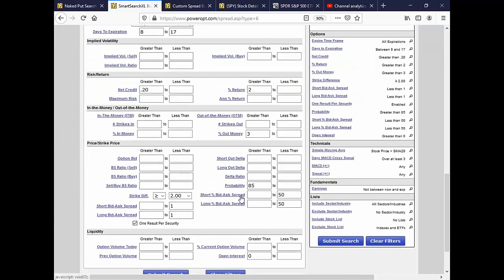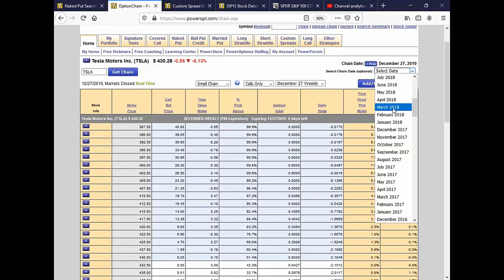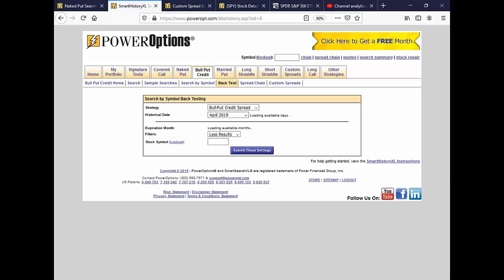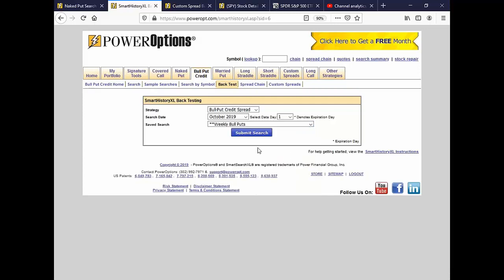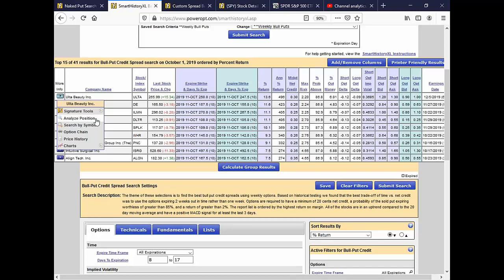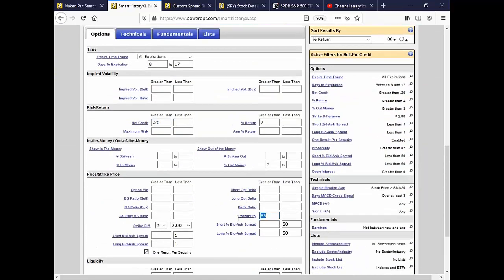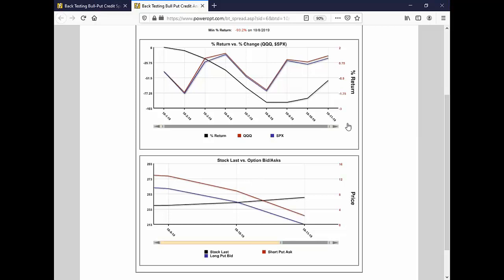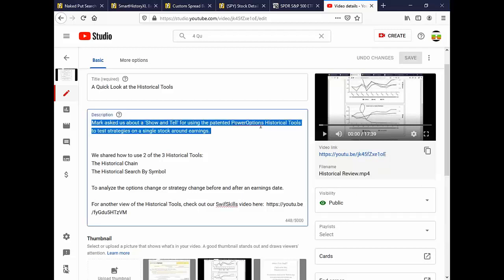A Look at the Back Test Tools and More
In this quick video we do a walk through of the PowerOptions Historical - Back Testing Tools...

But just before that, we have a quick discussion on using the Probability for options trades as opposed to Delta. Enjoy!